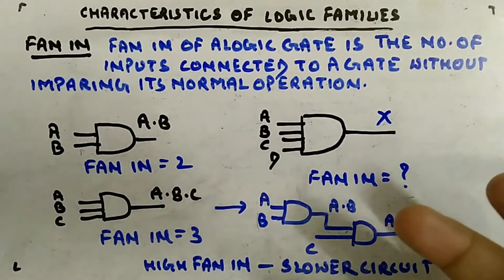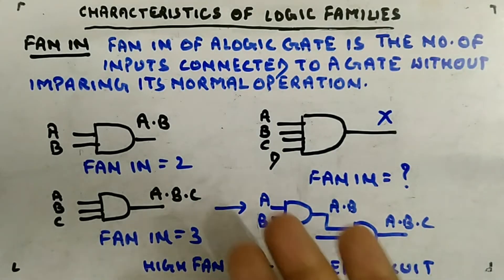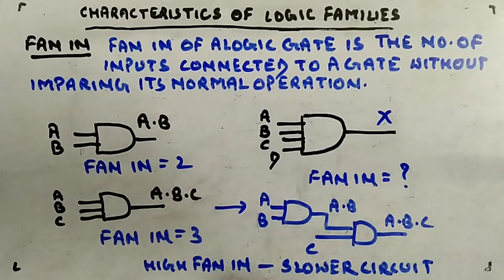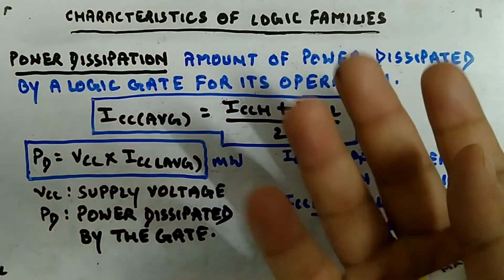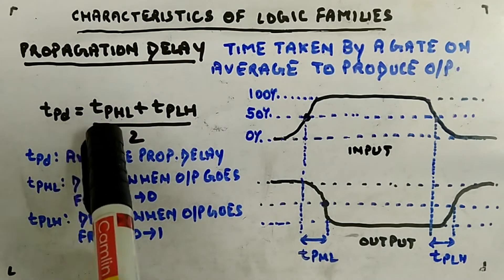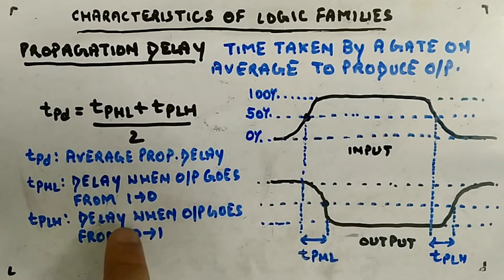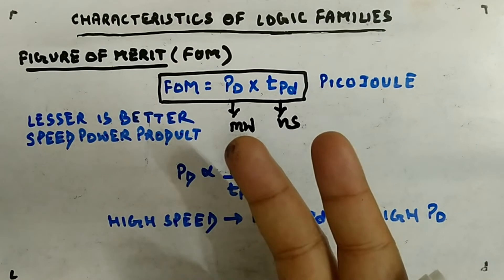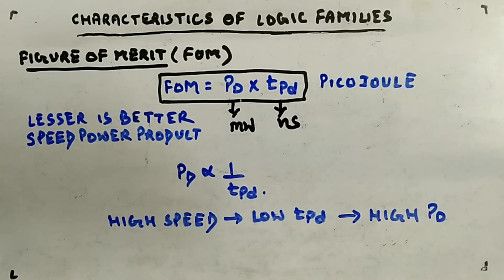Fan In, Power Dissipation, Propagation Delay, FOM - Digital Circuits and Logic Design